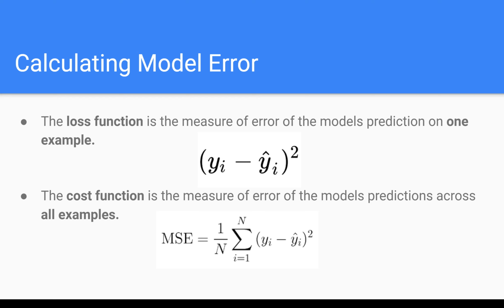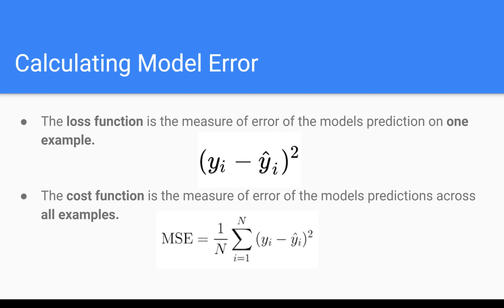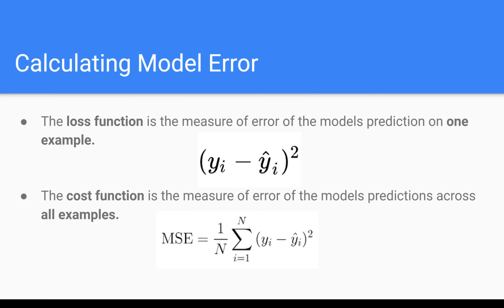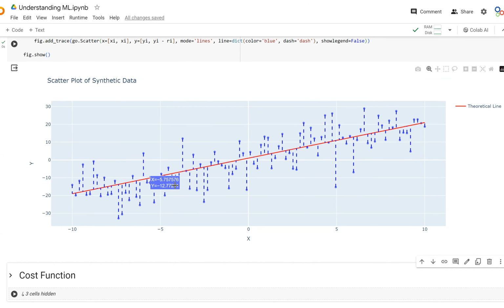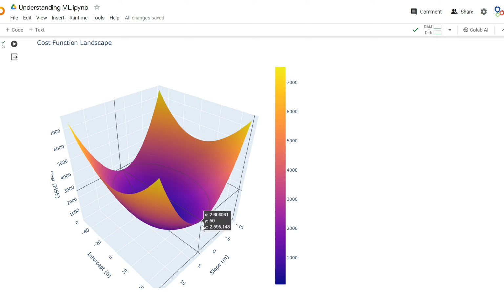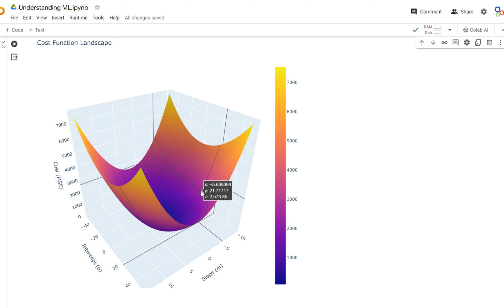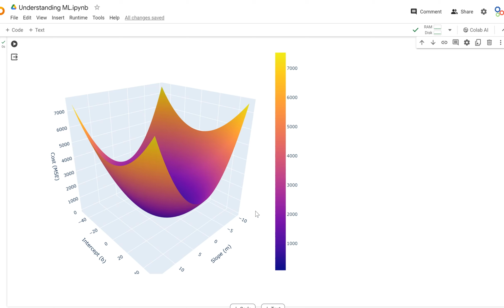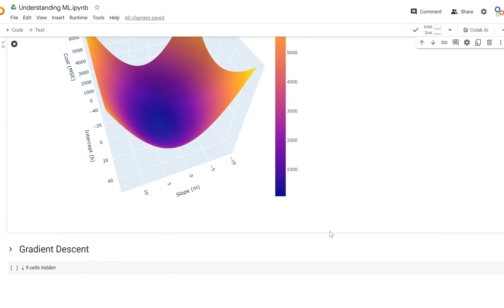Cost Function | Machine Learning | TensorTeach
You will learn what a cost function is and how we use to calculate the accuracy of a machine learning model.